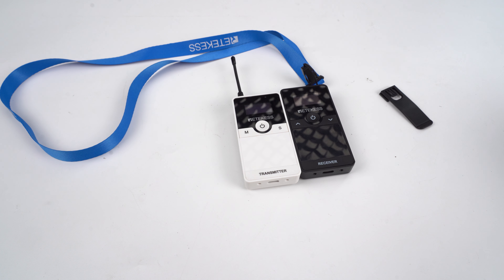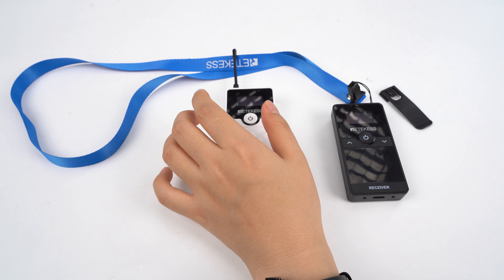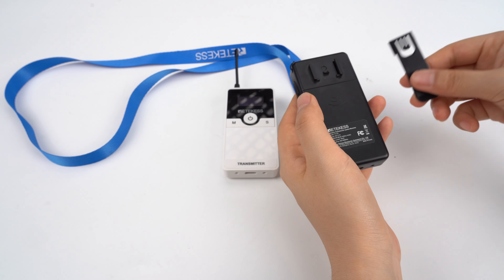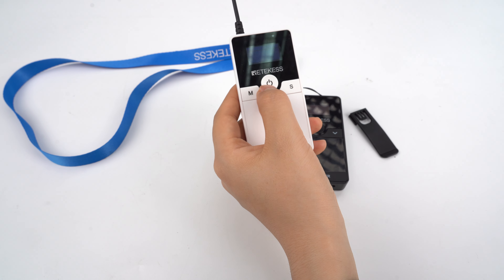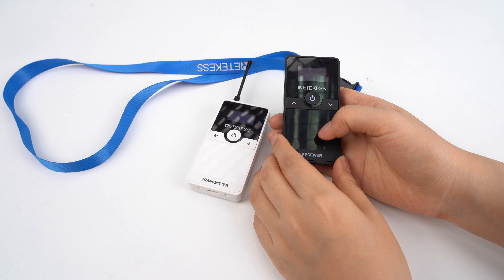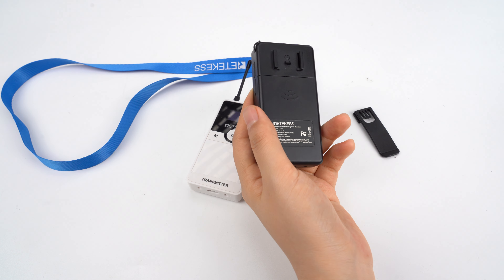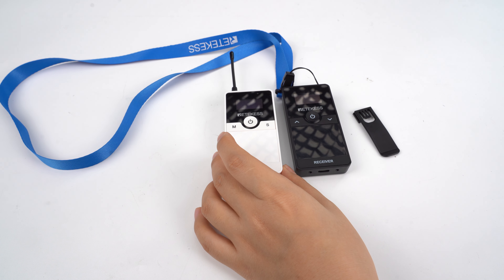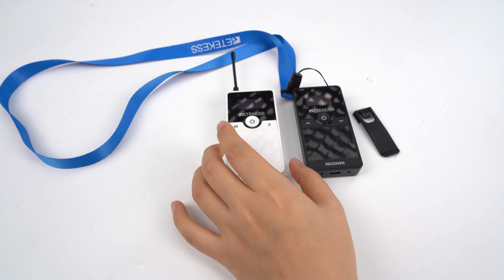Retekess TT116 Tour Guide System Introduction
Retekess TT116 tour guide system is a wireless communication tool specially designed for factory visits and industrial visits. It adopts advanced noise reduction technology to effectively filter out background noise, and the working range can reach up to 200 m/656ft. Both the transmitter and receiver have an auto-lock function and both have replaceable rechargeable batteries. The transmitter has a one-button mute function, and the volume of the receiver is adjustable.